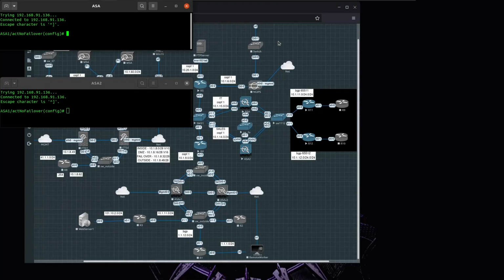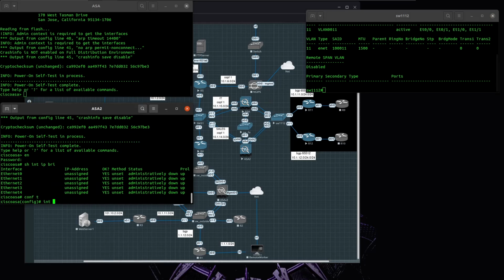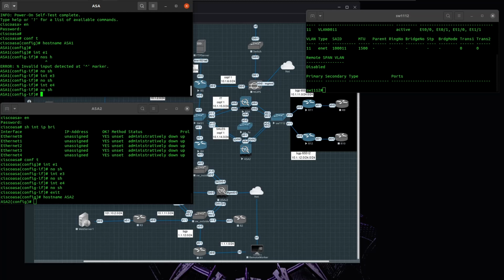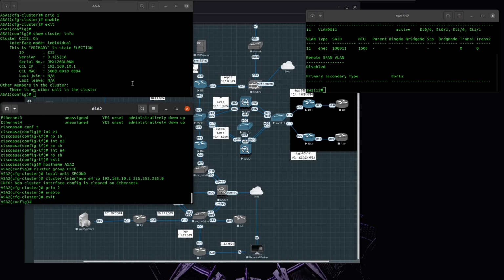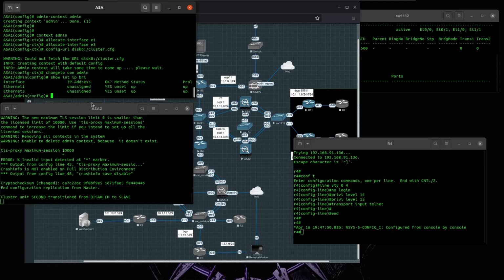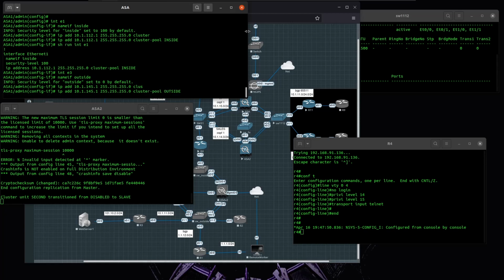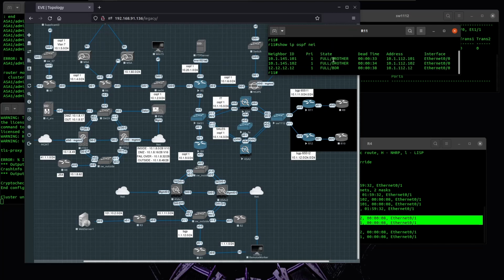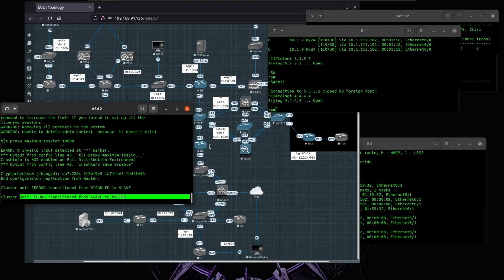17 - How To's Set Up High Availability on ASA using Cluster Individual Mode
Cluster Individual mode or ECMP routing can forward packets over multiple “best paths” that tie for top place in the routing metric.
Like EtherChannel, a hash of source and destination IP addresses and/or source and destination ports can be used to send a packet to one of the next hops.